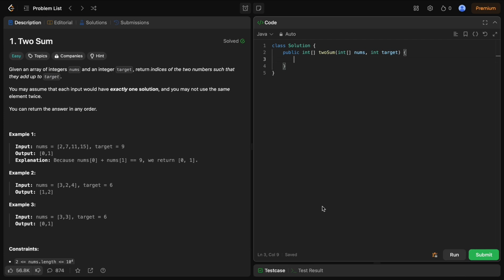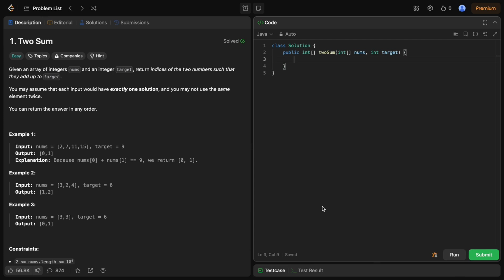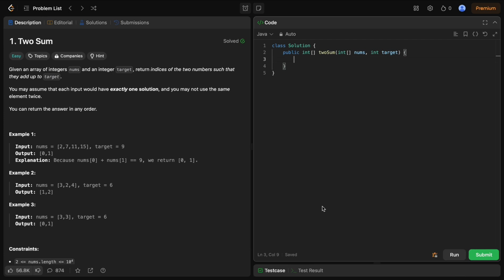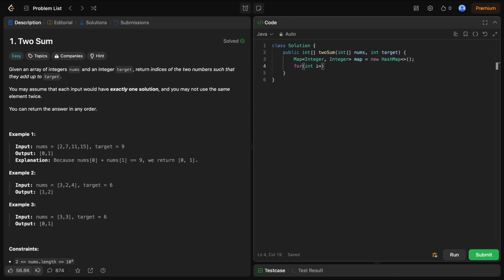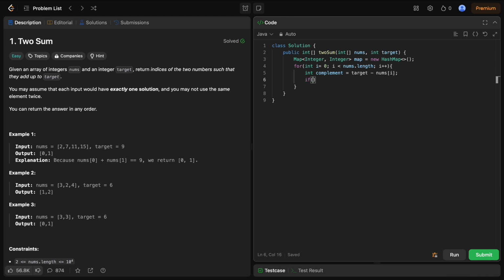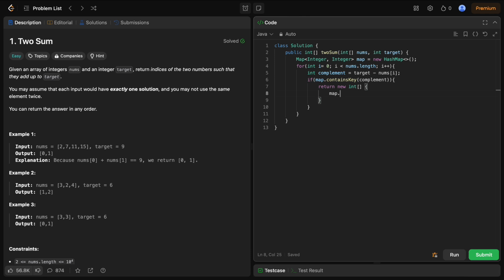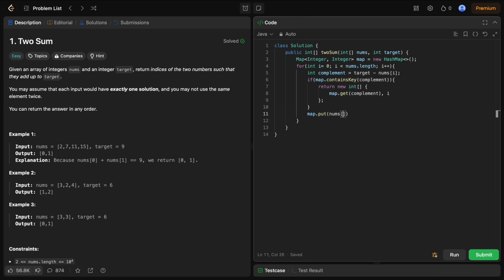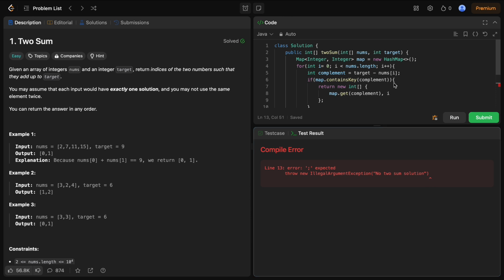LeetCode Two Sum Solution in Java - Step-by-Step Explanation!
Welcome to my LeetCode tutorial series! In this video, we tackle the popular 'Two Sum' problem using Java. I'll guide you through the problem statement, explain a naive solution, and then optimize it using a HashMap for efficient lookups. By the end of this tutorial, you'll have a solid understanding of how to approach this problem and similar ones.